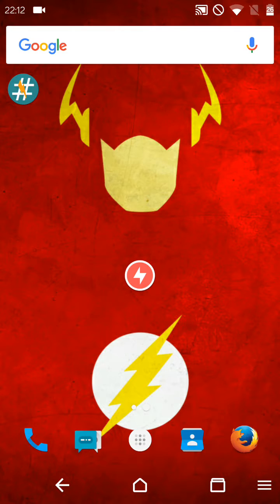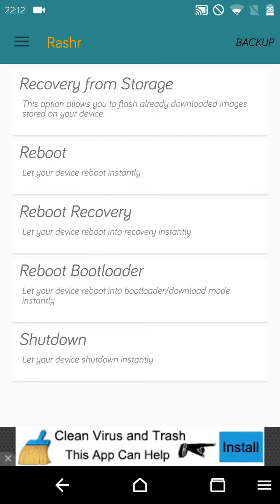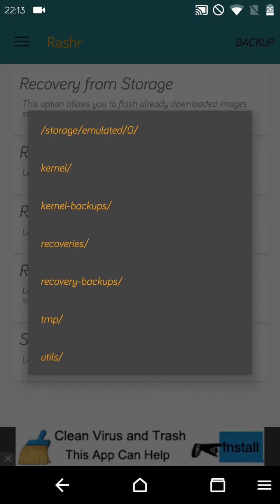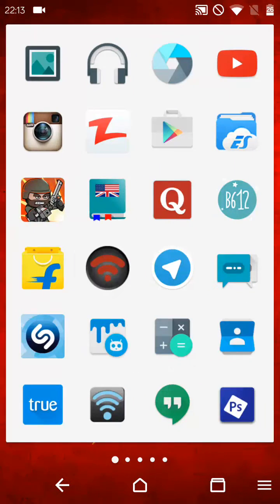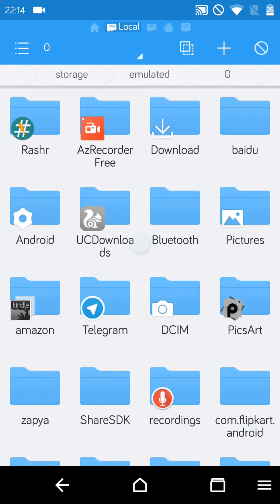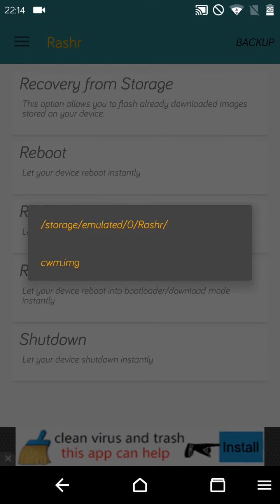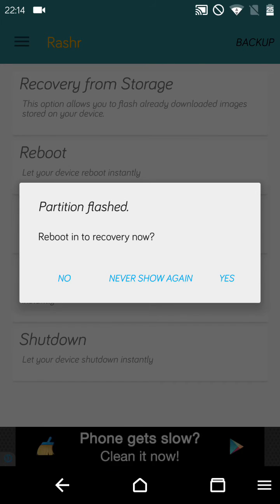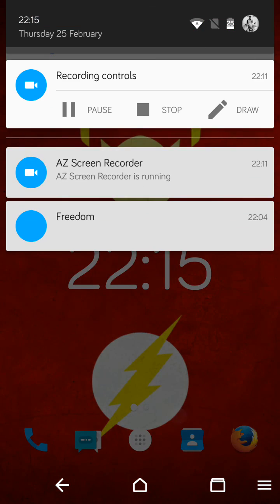How to install CWM/TWRP over cynogen recovery.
This video will help you to install CWM or TWRP in your cynogen.